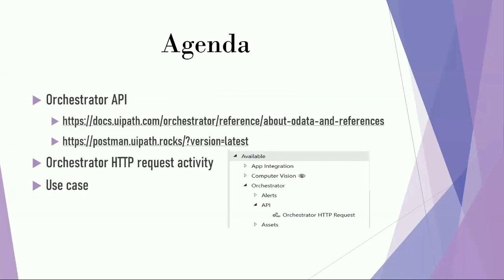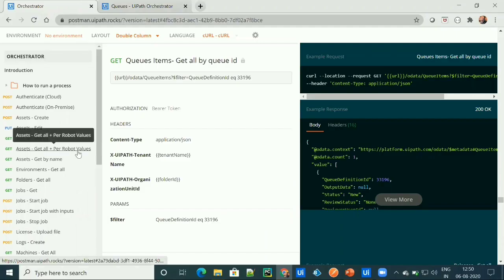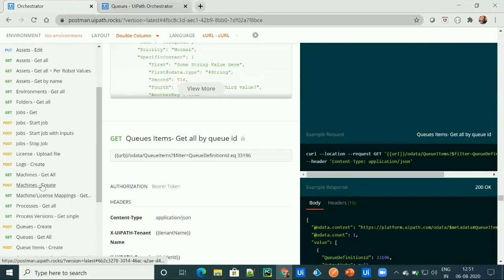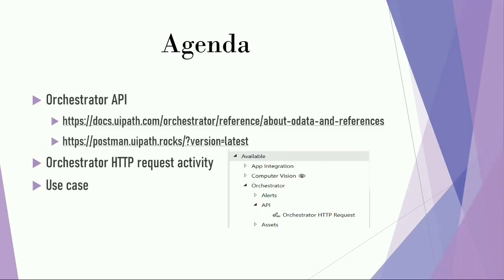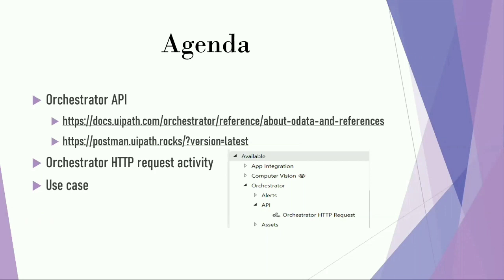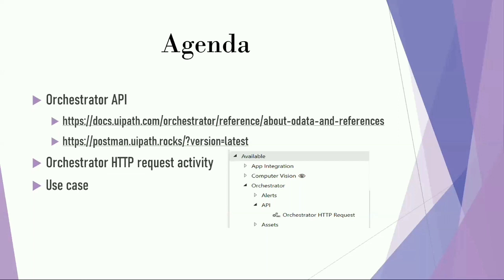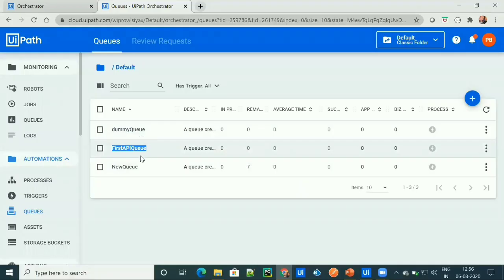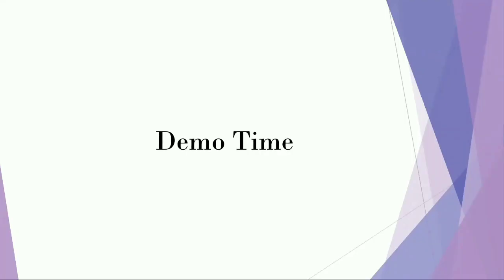UiPath Orchestrator API Using Orchestrator HTTP Request Activity | Part 1 | Overview & Demo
Welcome to Uipath Orchestrator API using Orchestrator HTTP Request Activity series

In this video you will learn:
Overview of Uipath Orchestrator API
Overview of Orchestrator HTTP Request Activity
Demo